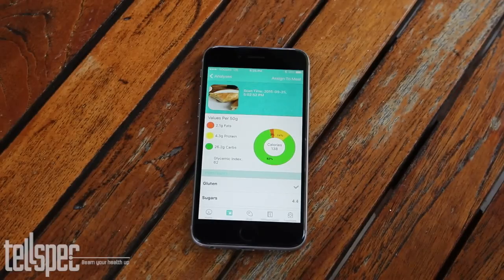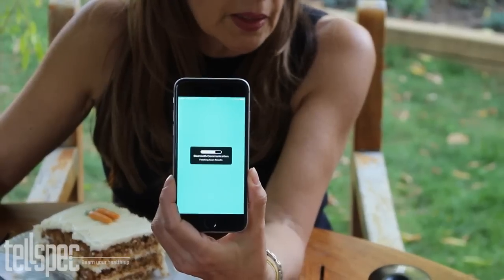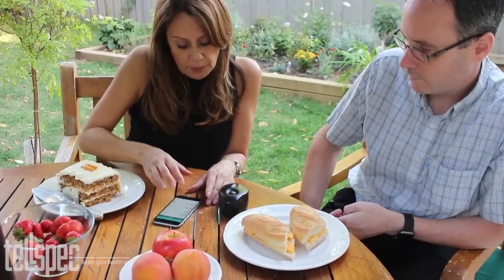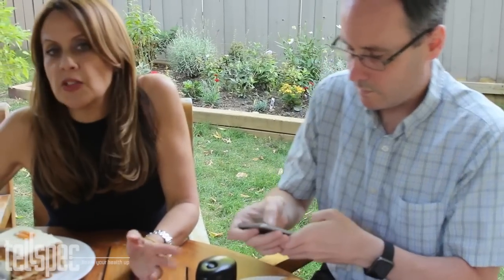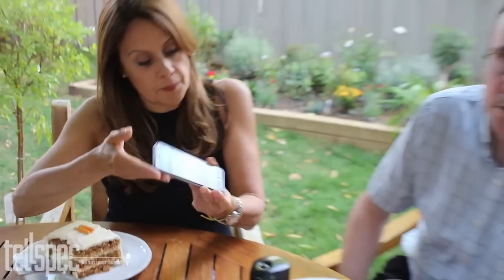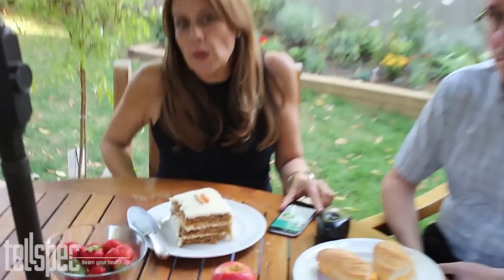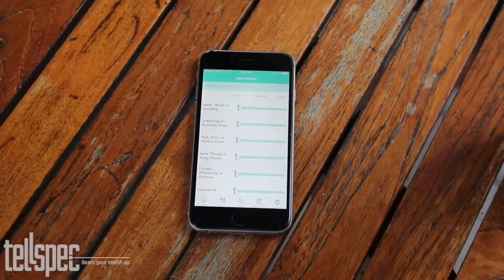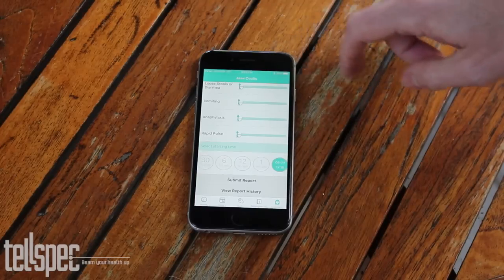Tellspec: Food Sensor | Intake tracker & Food sensitivity calculator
End September 2015 Tellspec Demo, demonstrating our intake tracker and food sensitivity caluclator.

Today we are demonstrating how Tellspec detects whats in your food by sending the data scanned to your Smart Phone and assigning it to meals consumed. Tellspec also reveals its intake tracker and food sensitivity calculator.